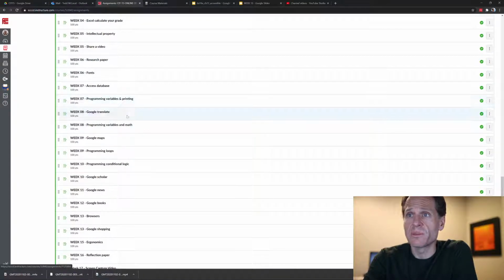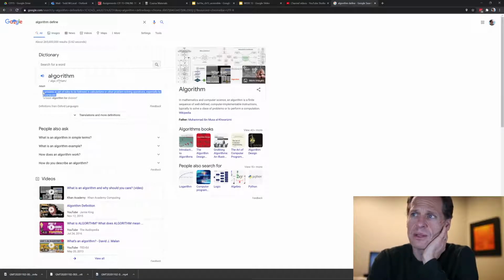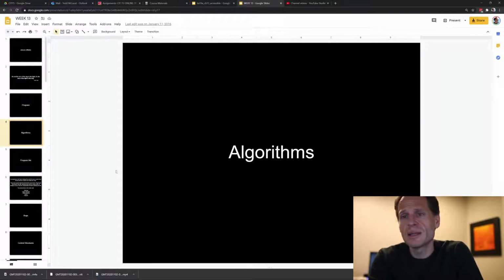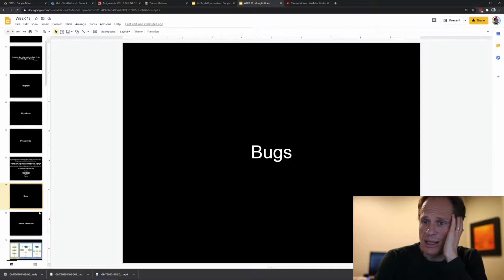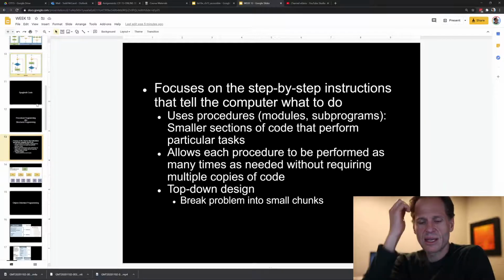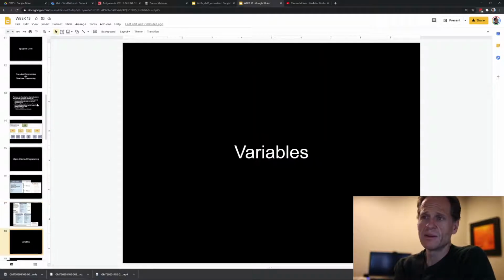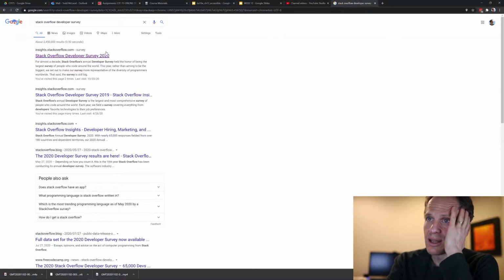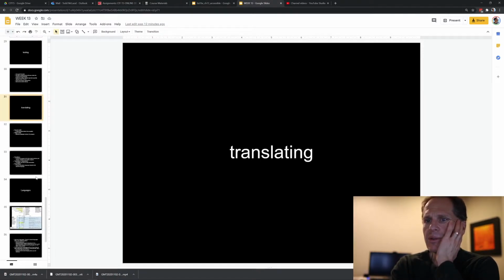CIT15 Week 13 - Lecture 02